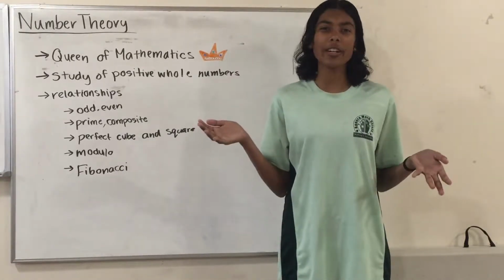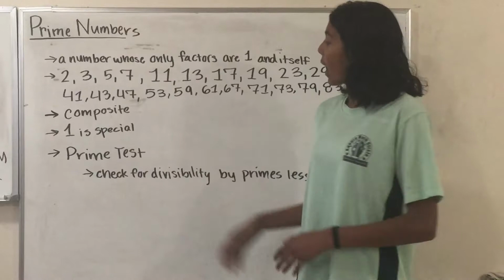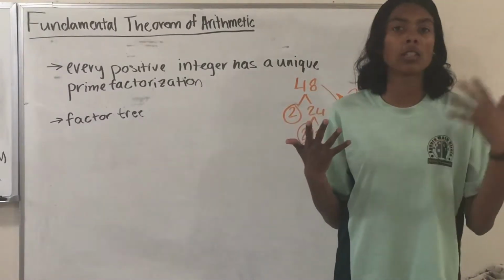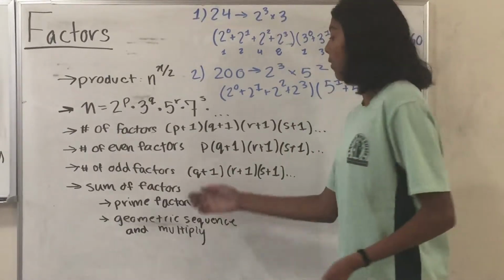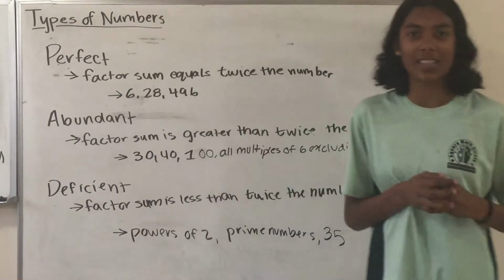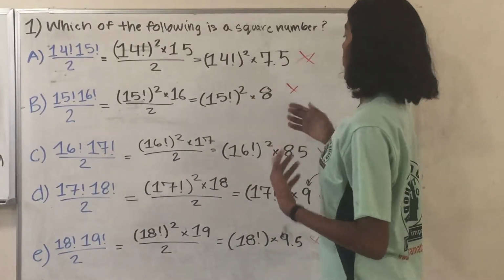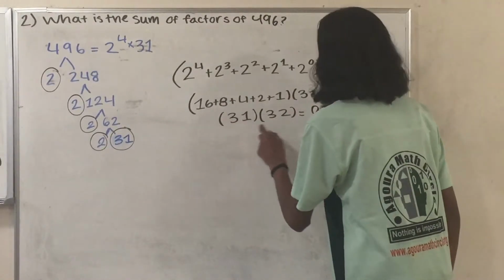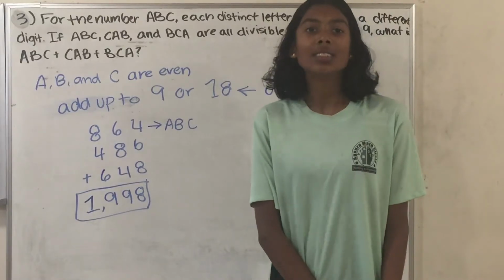Senior Intermediate -Introduction to Number Theory Presented by Sriya Kalyan